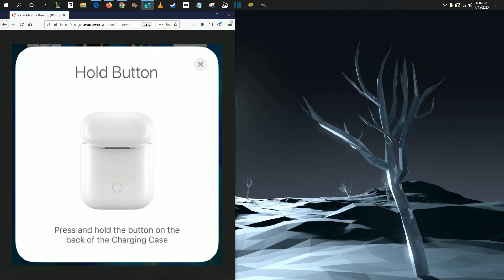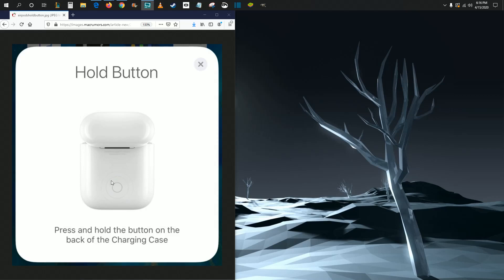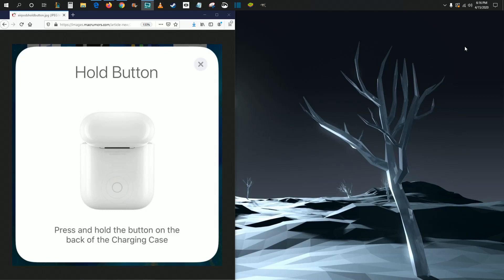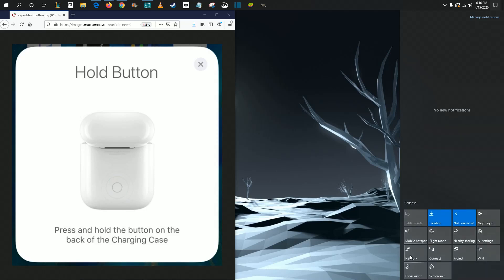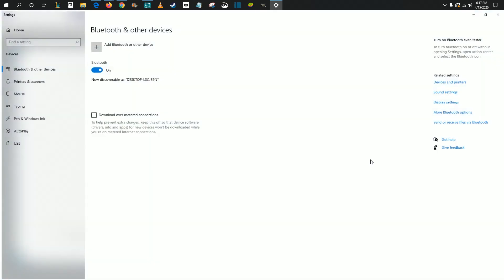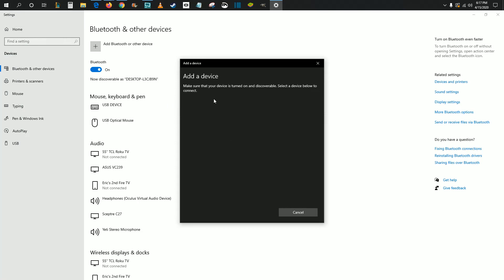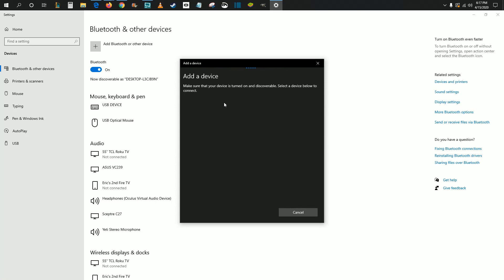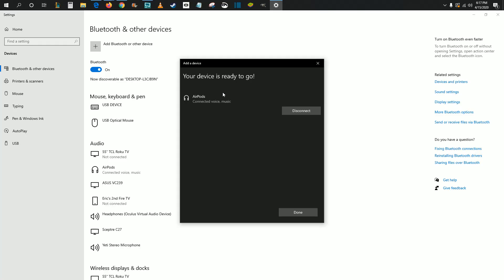How To Connect Airpods to PC - How To Connect Airpods to Laptop Computer Instructions, Guide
How To Connect Airpods to Windows 10 - How To Connect Airpods to PC - How To Connect Airpods to Laptop - How To Connect Airpods to Computer - How to Pair Airpods to PC Computer Laptop Step by Step Instructions, Guide, Tutorial

In this video I walk through a simple and easy step by step instructions, guide, tutorial on how to pair, connect, hookup your bluetooth headphones Airpods to your pc computer laptop Windows 10.